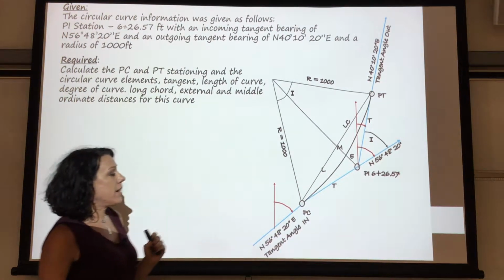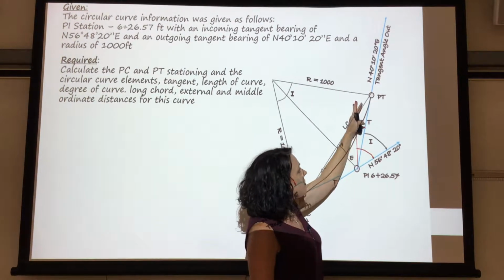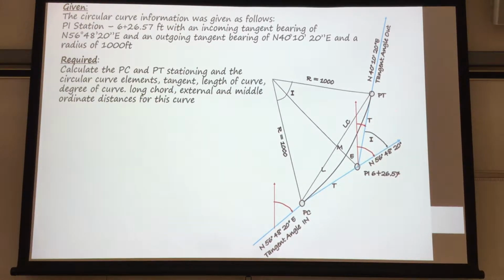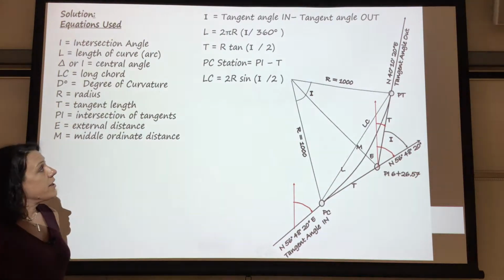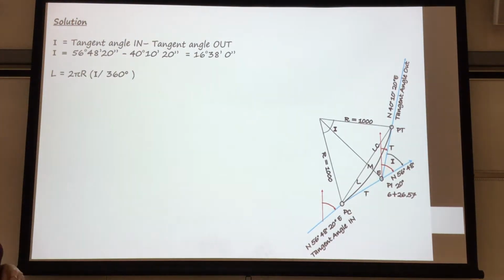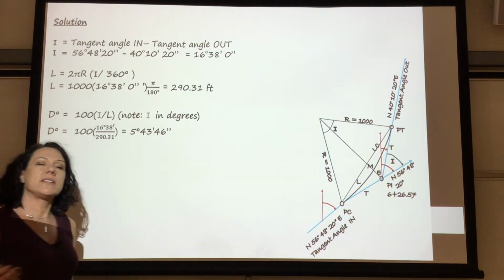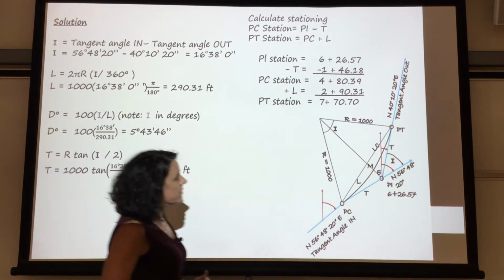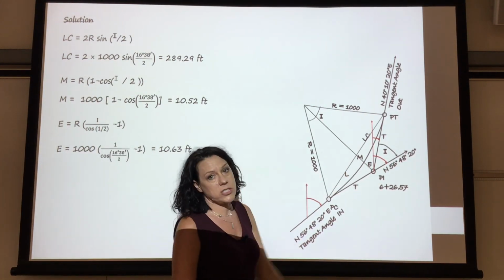Horizontal Curve Lecture 7